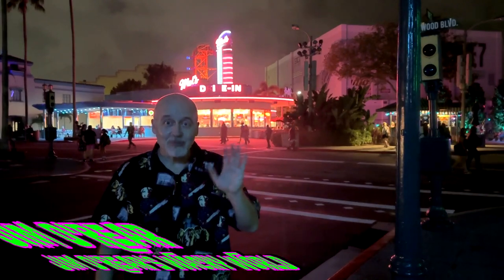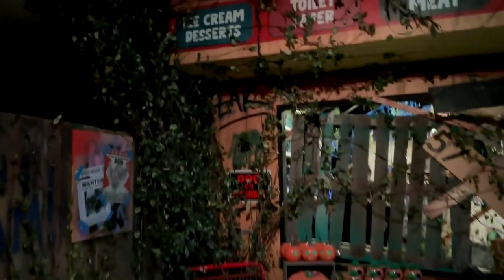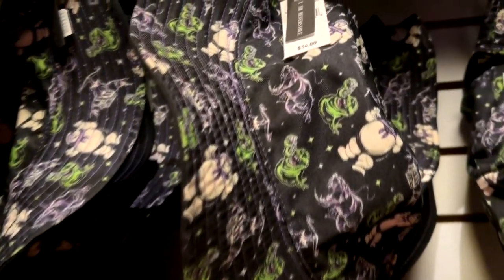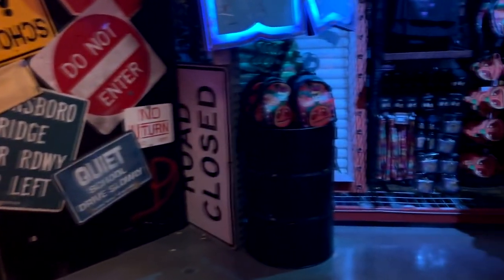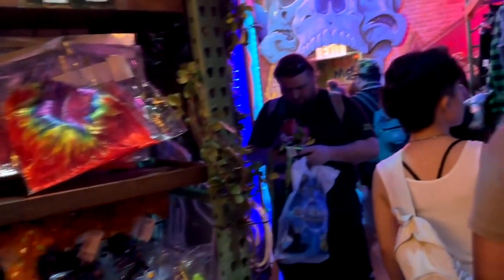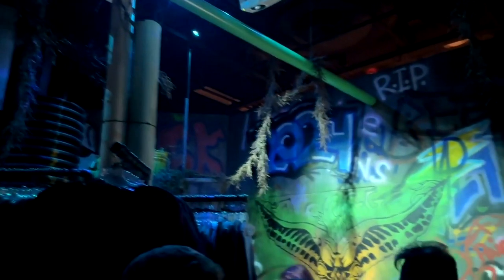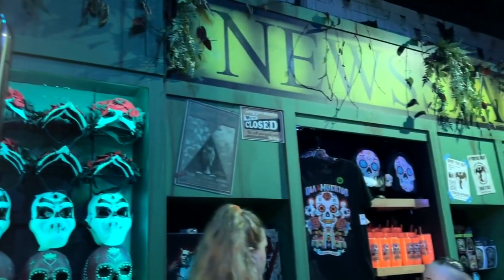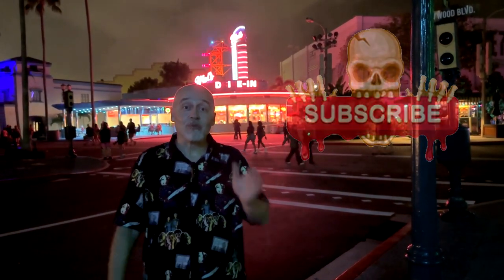Explore The Spooky Tribute Store 2024: Halloween Horror Nights Shopping Adventure!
Step into the eerie world of the Tribute Store at Halloween Horror Nights 2024! From spine-chilling décor to exclusive horror-themed merchandise, experience a thrilling shopping adventure like never before. Explore collectibles, apparel, and creepy souvenirs that capture the spirit of HHN33. Don’t miss this haunted shopping experience!

CHAPTERS:
00:00 Introduction
00:44 Room 1
01:52 Room 2
03:20 Room 3
04:24 Room 4
04:53 Recap